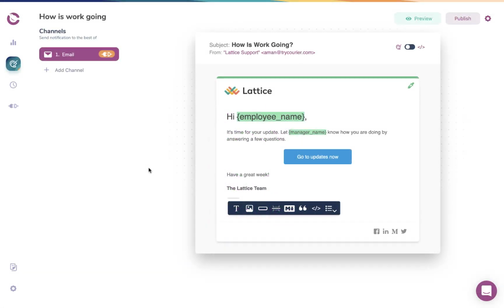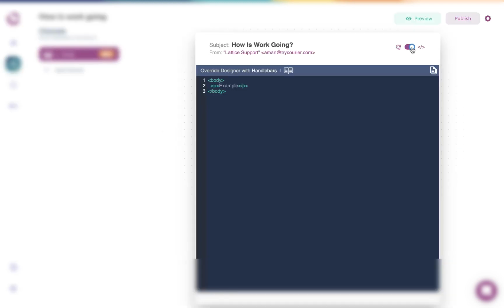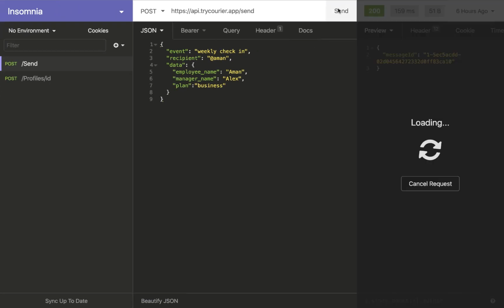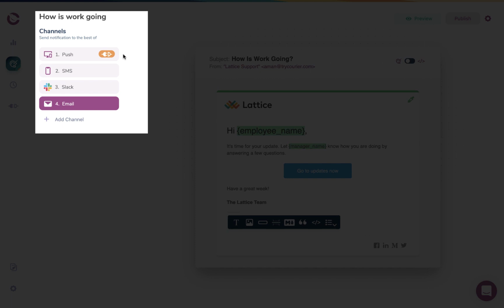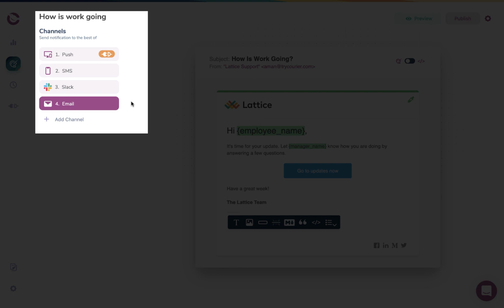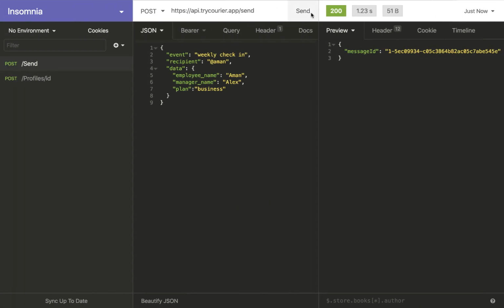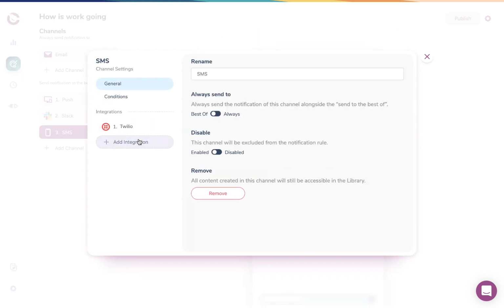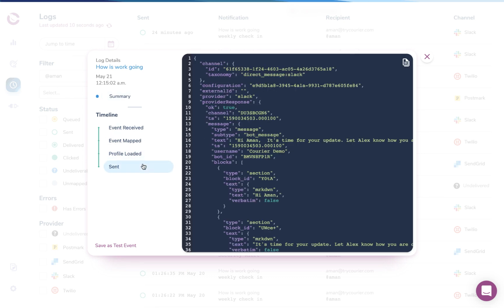Courier Notifications API Demo | Notification System | Communications Infrastructure Management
Courier is the fastest way to design your notifications once and deliver them through push notifications, direct messages like Slack and Facebook Messenger, SMS, and email–with a single Courier API rather than having to integrate each provider API separately.

Courier's Notification Designer empowers every team member to build beautiful notifications.
-Drag & drop content without writing code
-Consistent rendering across every email client
-Re-use content for any channel
-Consistent branding across all your notifications

Route each message to the most effective notification channel using a robust delivery rules engine without touching your code.
-Drag and drop channel prioritization
-Always send settings
-"Best of" channel settings

Courier Data Logs and Metrics give you insight into your notification performance across all channels.
-Find the best channel for each user
-Compare deliverability across multiple providers
-Detailed event log for every user on every channel